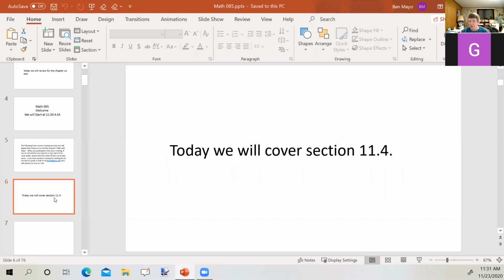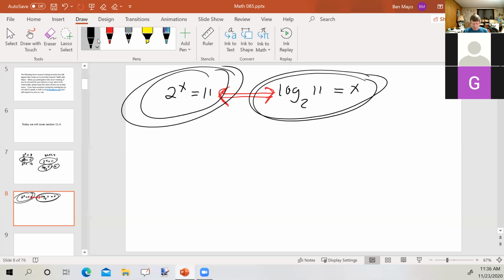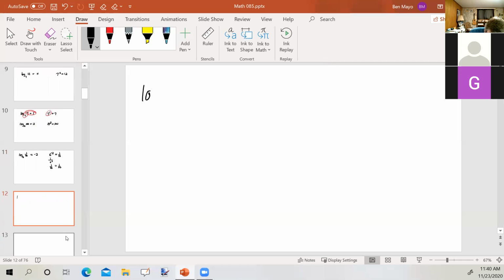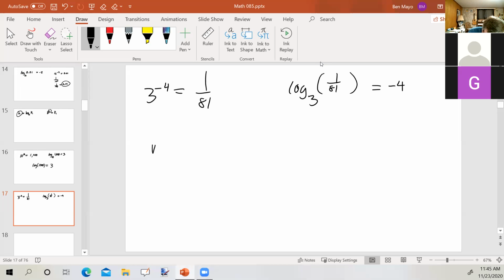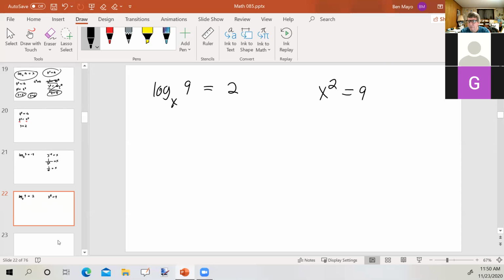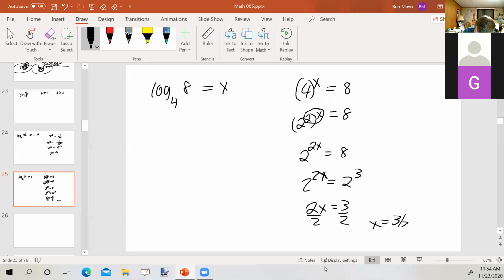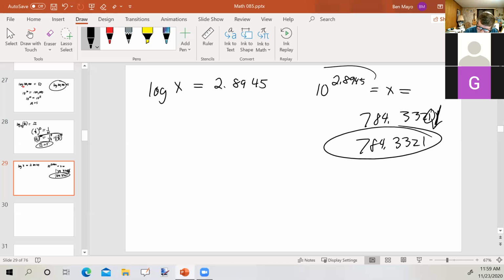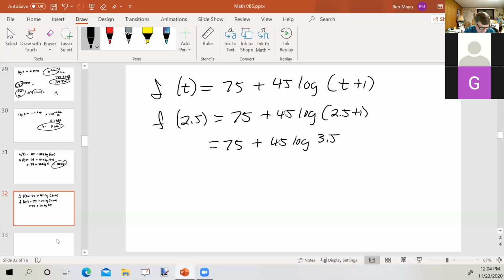Math 095 Fall 2020 Section 11.4